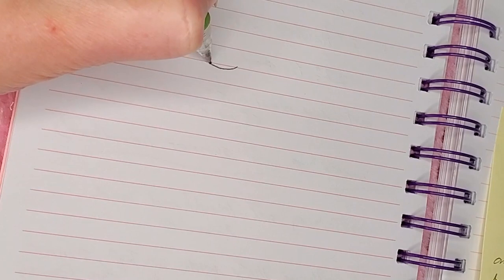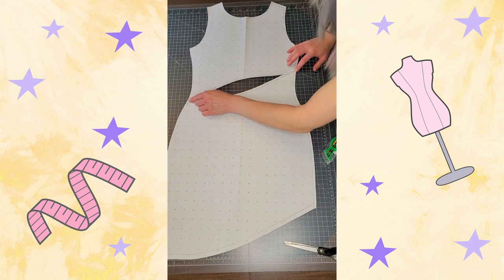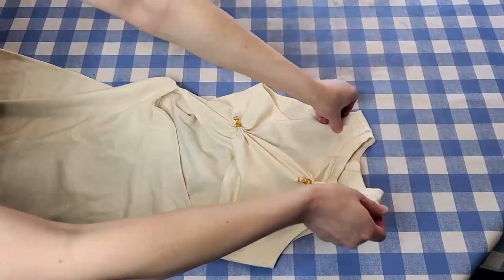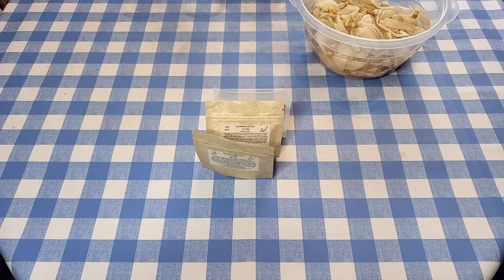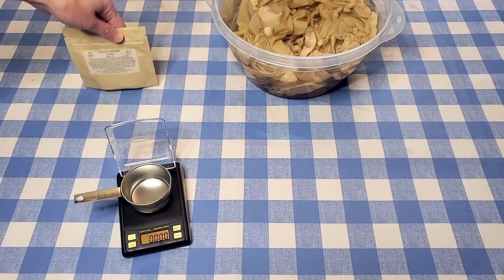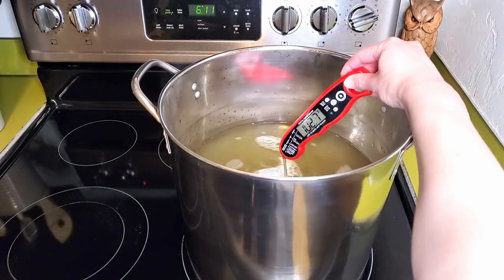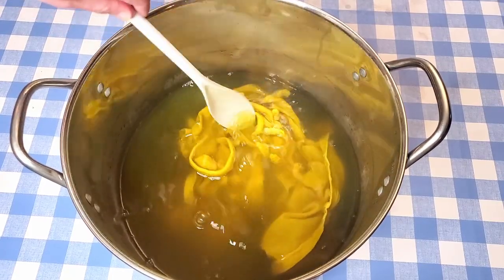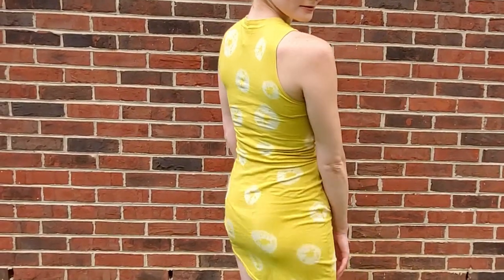Making a Cut Out Dress and Dyeing It with Weld Extract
In this video I show step-by-step how I made a dress with an asymmetrical cut out and dyed it with Organic Weld Extract.

Chapters:

00:00 - What this is about
01:23 - Designing the dress / Drafting the pattern
04:02 - Sewing the dress
05:49 - Tying the dress for tie dye
06:35 - Mordanting process
12:16 - Dyeing with Weld Extract
15:40 - Tie Dye Reveal
16:50 - Finishing touches
17:54 - Dress is finished!
18:18 - Final thoughts

Where I bought other things I used:
Natural elastic encased in organic cotton
Small scale
Digital Thermometer
Literally every container, measuring spoon, stirring spoon - YARD/GARAGE SALES

Music is by Borscht Porsche